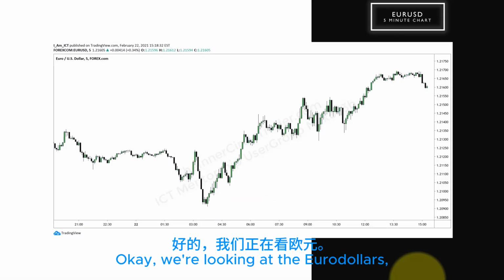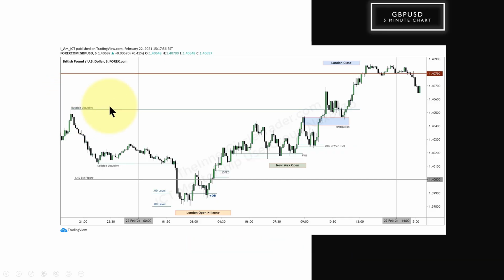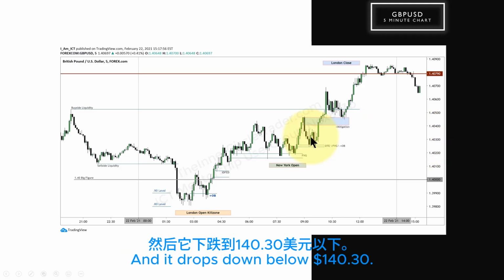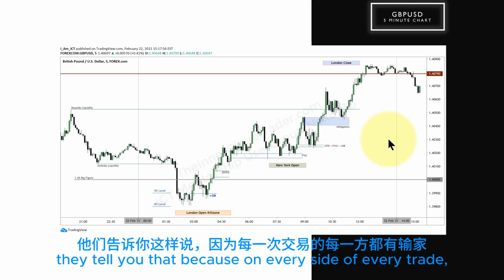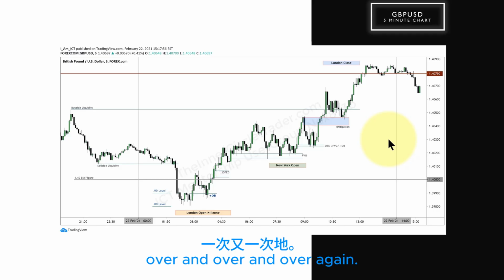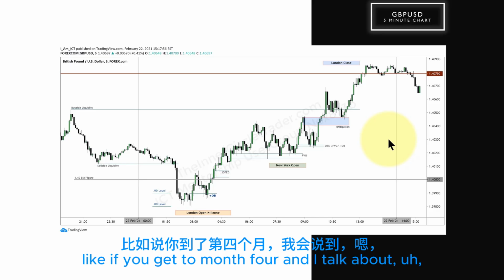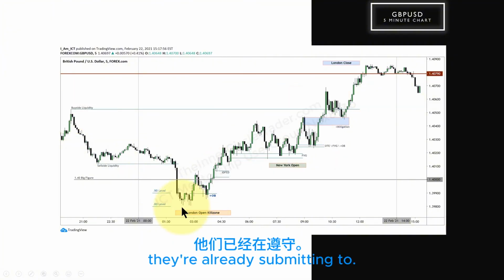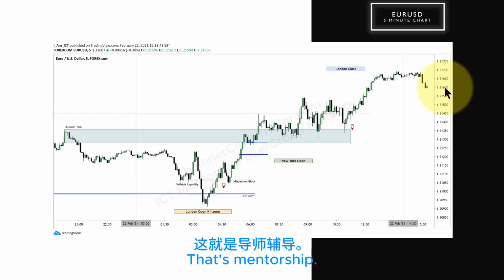ICT Private Mentorship 2021Copia de february 22